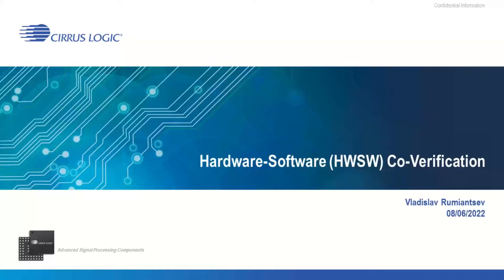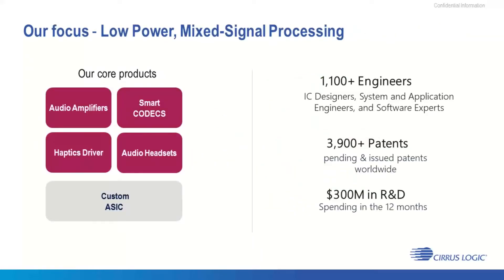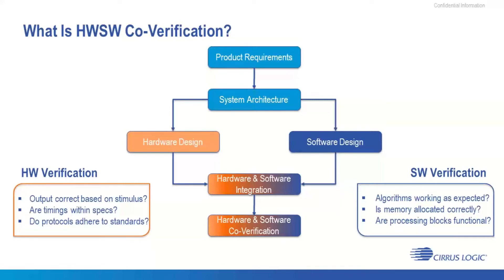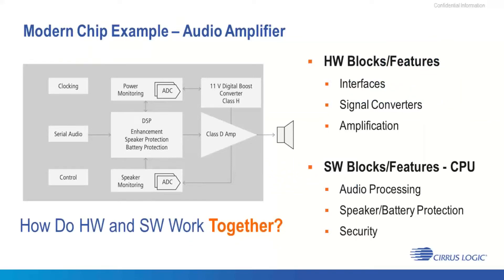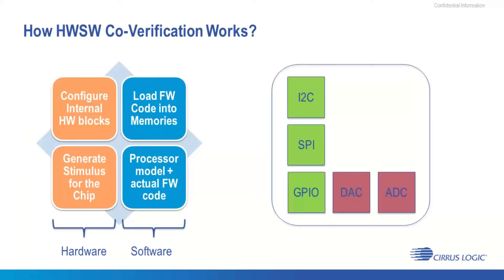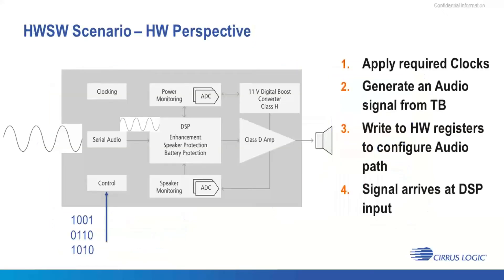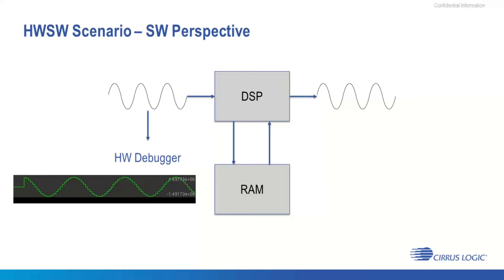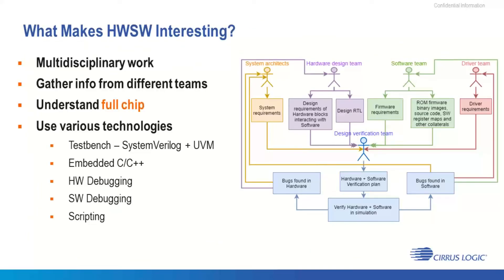Hardware-Software Co-Verification 101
Speaker: Vladislav Rumiantsev (Cirrus Logic )
Recorded at: Verification Futures 2022
Date: 8th Jun 2022